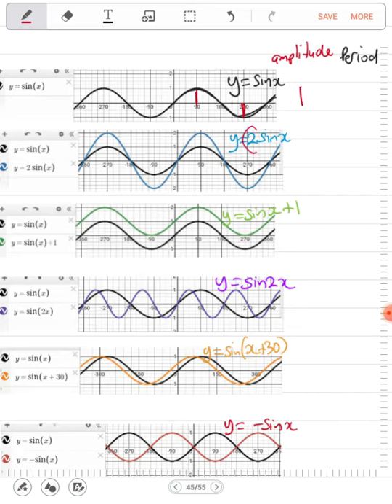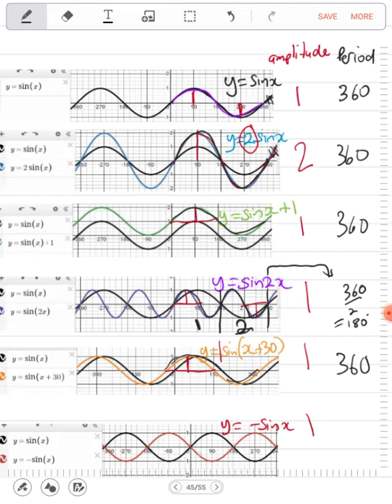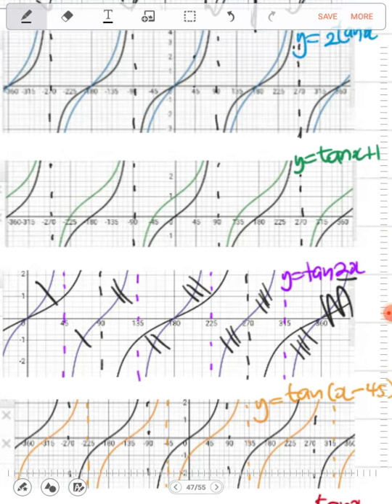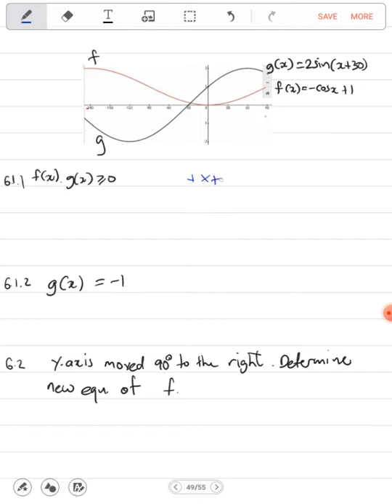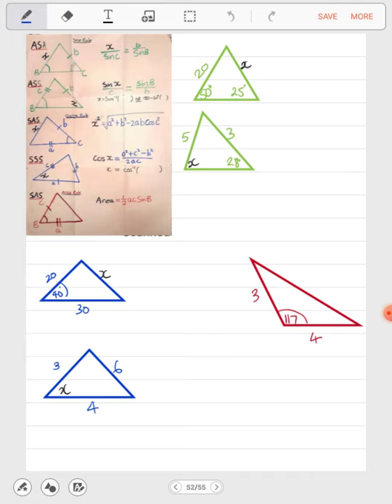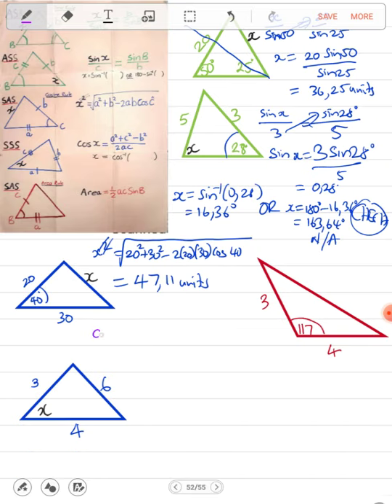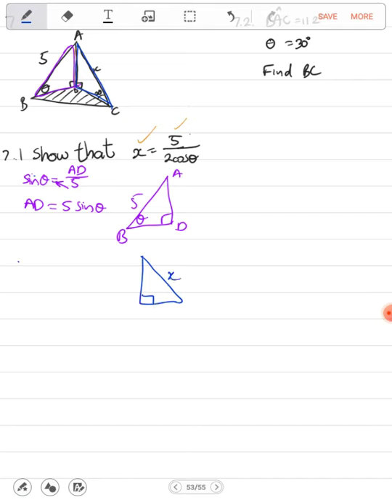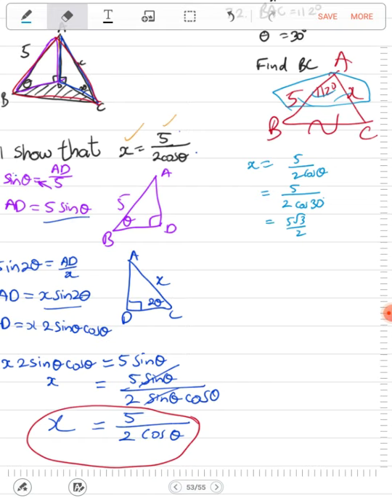2021 trial paper 2 Questions 6&7